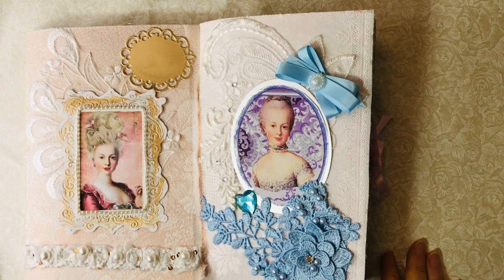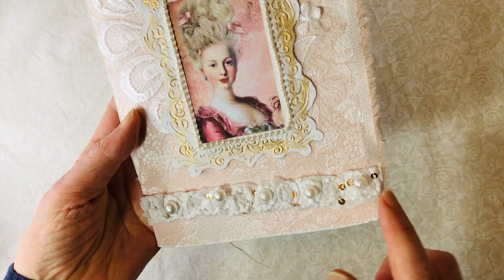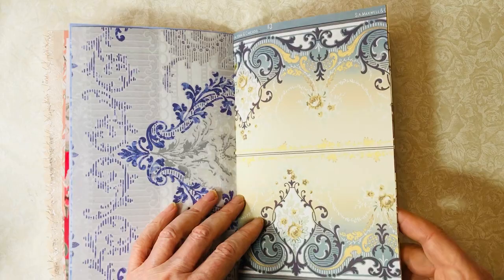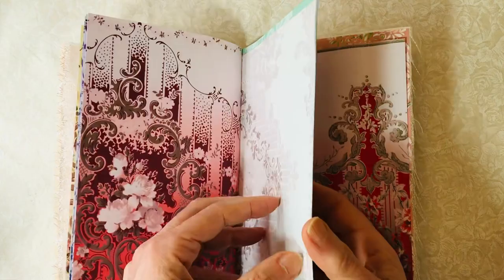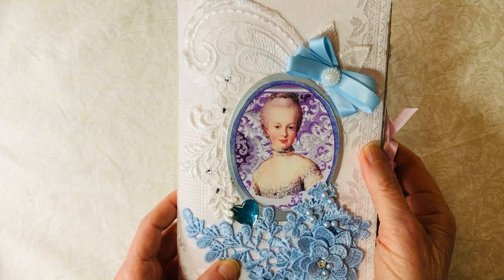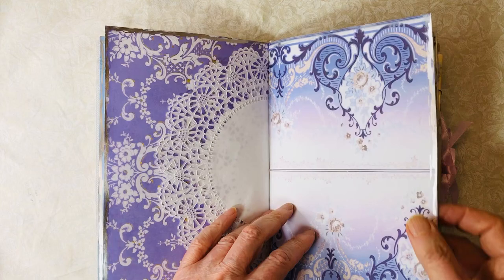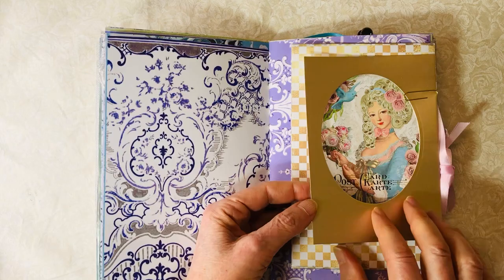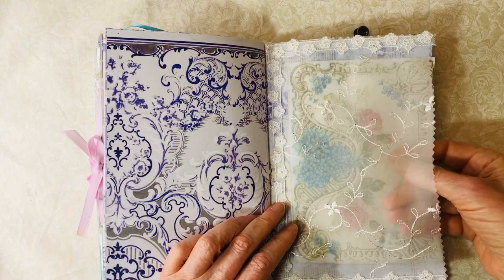Two Marie Antoinette Junk Journals, One Blank Without Embellishments (Flip Through)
One pretty blue Marie Antoinette junk journal for sale. And one just blank with a beautiful cover and filled with vintage wallpaper reprinted pages. Check it out!

Blue Marie Antoinette Journal
Blank Marie Antoinette Journal